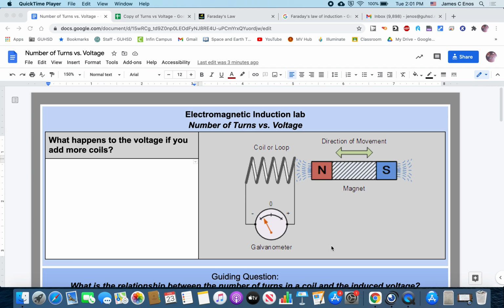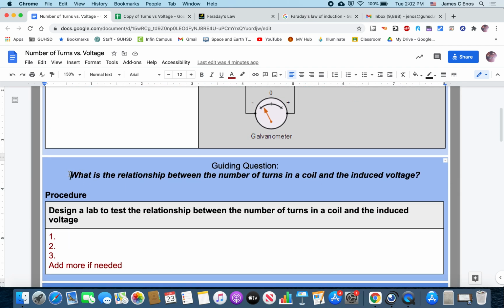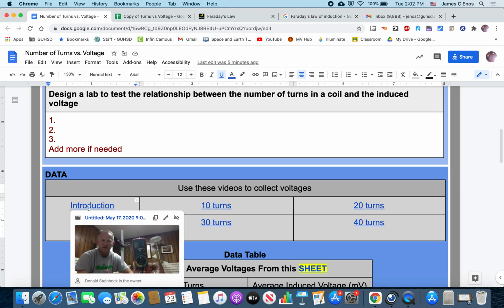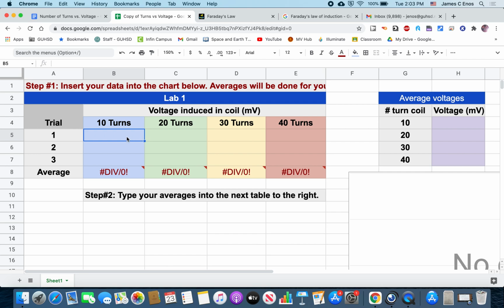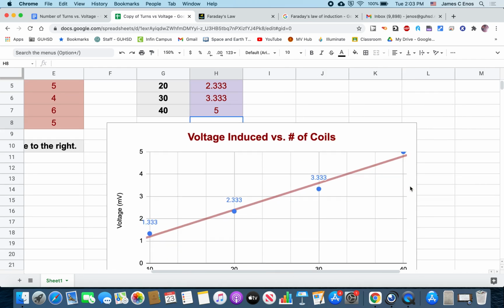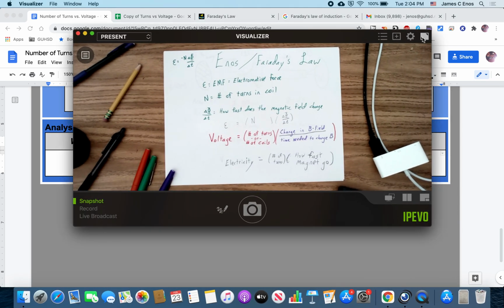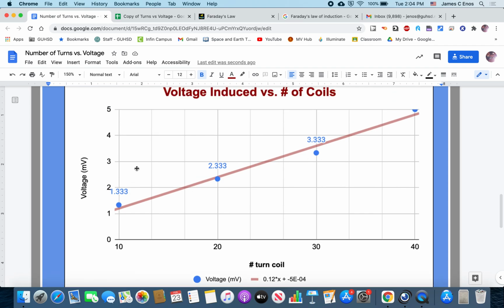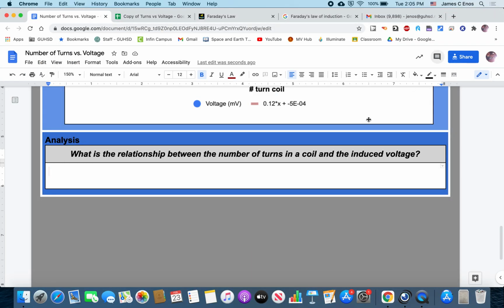Number of Turns vs. Voltage